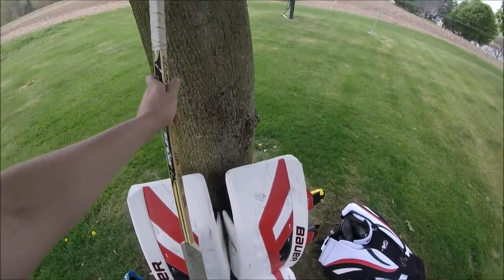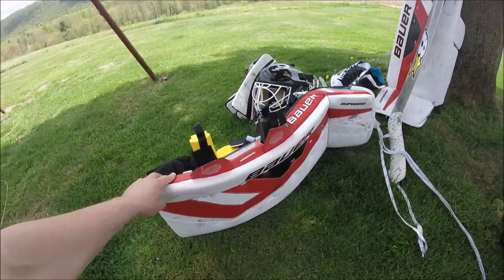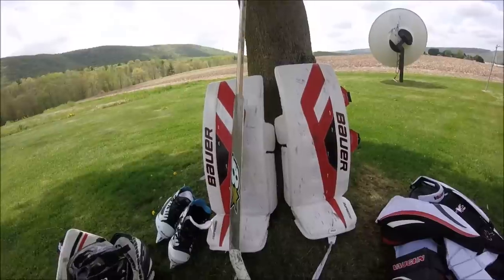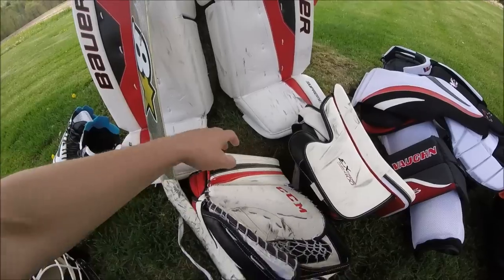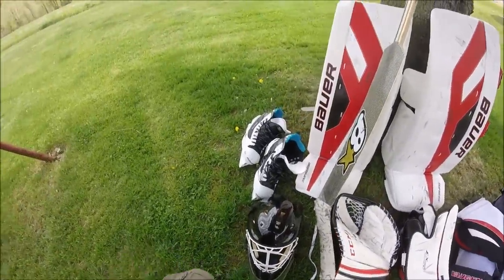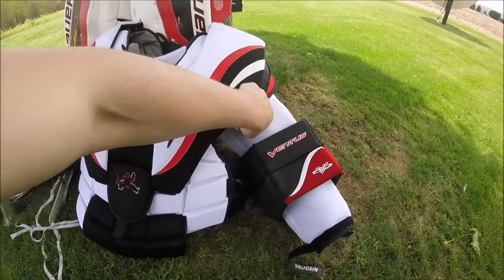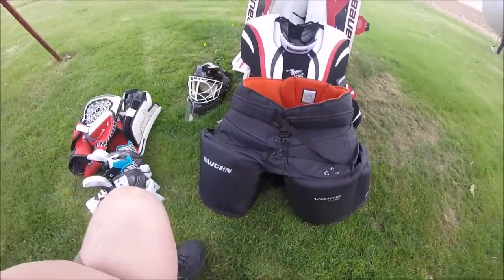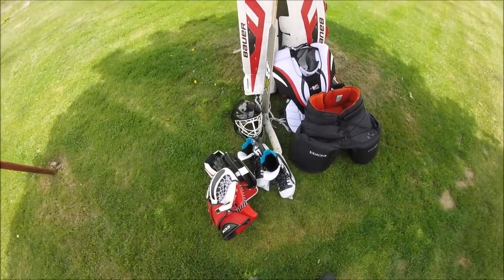My Goalie Gear Review ( Goalie Hockey Gear )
My first hockey review, reviewing my hockey goalie gear!

Hockey Goaltending Tips : Jim Park The Puck Stops Here. Some consider it out dated but really gets me to focus.

( My Favorite Goaltenders )

Custom Chicago Blackhawks Jersey from Goalie Monkey

Vaughn Ventus SLR Pro Leg Pads

Vaughn Ventus SLR Pro Glove

Vaughn Ventus SLR Pro Blocker

Vaughn LT80 Chest Protector

Vaughn 7500 Goalie Helmet with Cat Eye Cage

Vaughn LT080 Goalie Pants

Bauer Reactor 2000 Goalie Skates

Warrior Ritual VR2 Goalie Stick

GoPro Hero 5 (HD)

( My Old Gear )

Bauer one.7 Goalie Leg Pads

CCM Extreme Flex 400 Glove & Blocker

Chicago Blackhawks Jersey from Goalie monkey